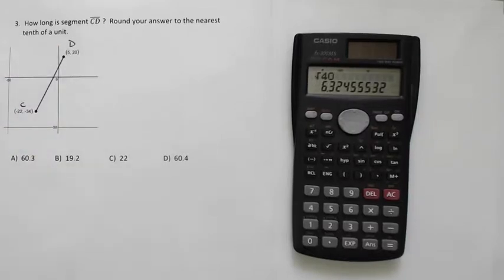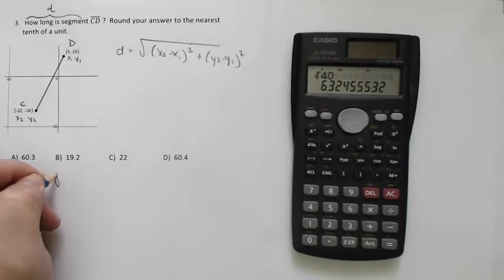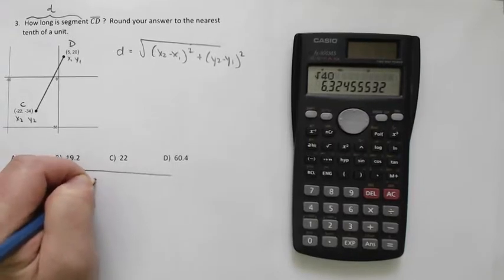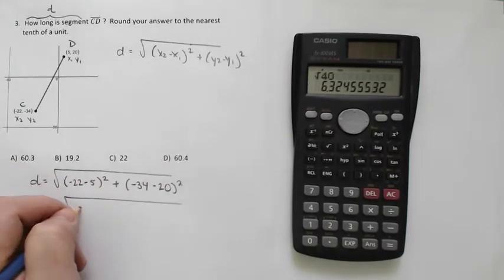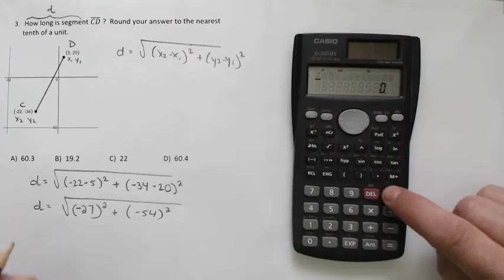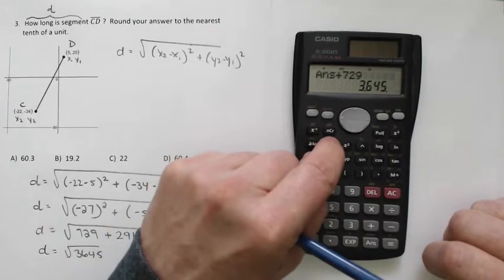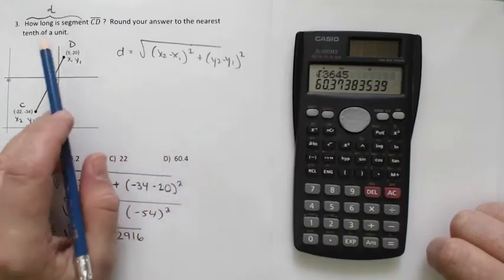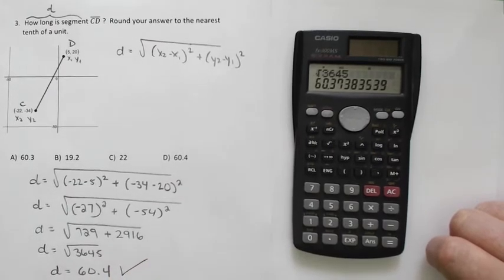Distance #3 - Google Quiz